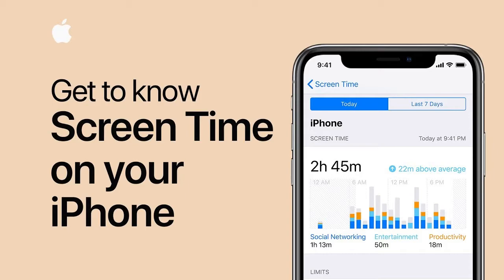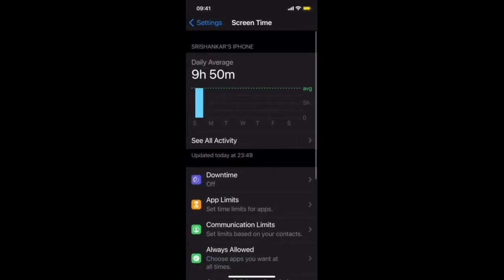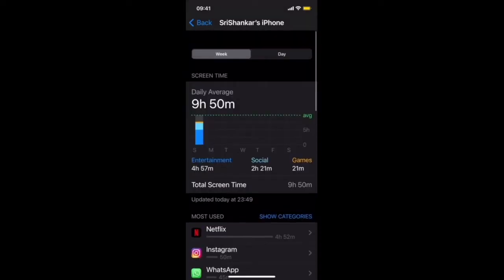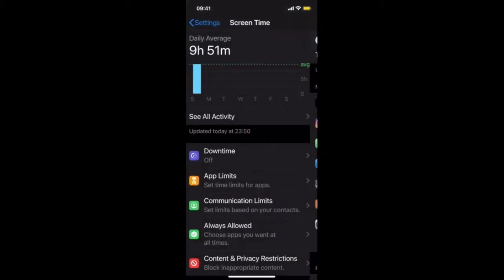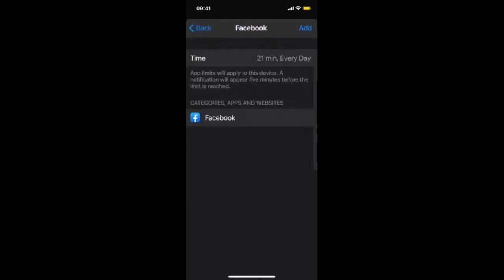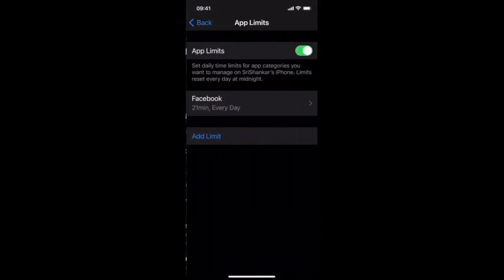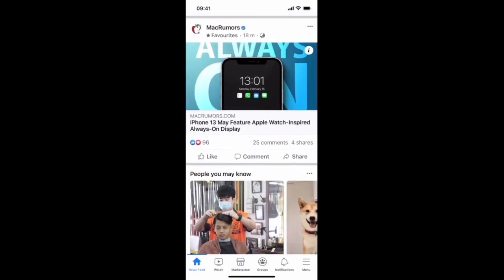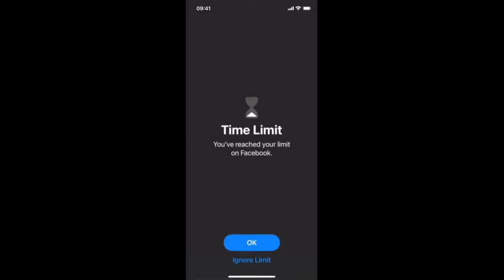How To Add App Limits For A Single App On iPhone or iPad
In this video we show you how you can take better advantage of the App Limits feature of iOS and set up time limit for a single app. This tutorial is for all iPhone, iPad and iPod touch models running iOS 12 or later.